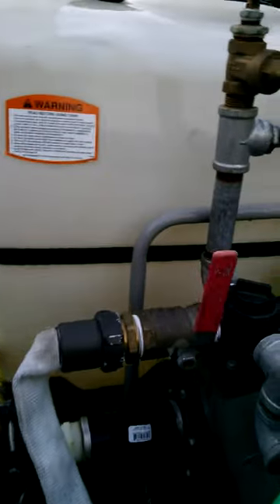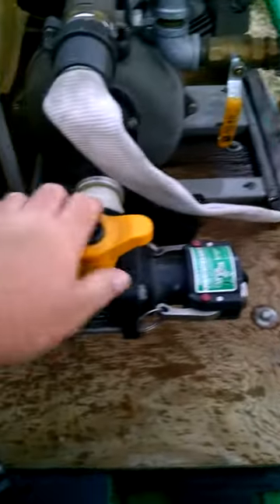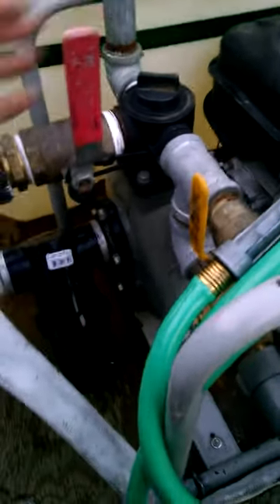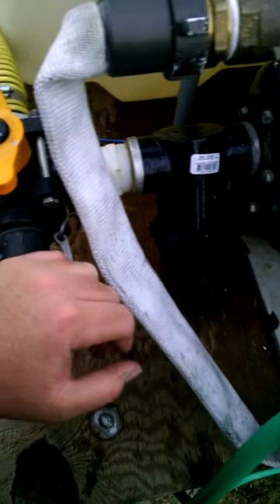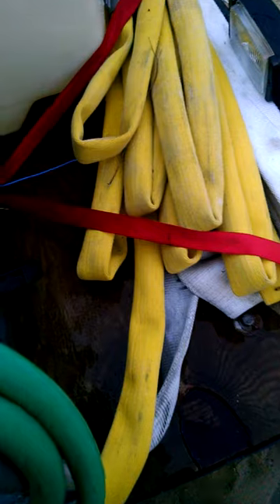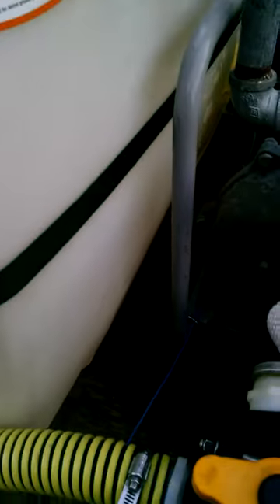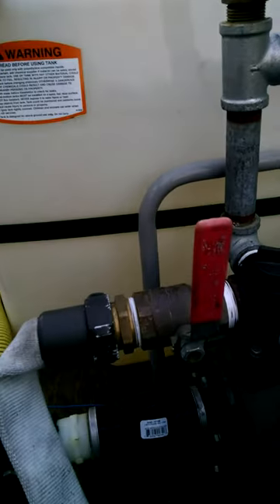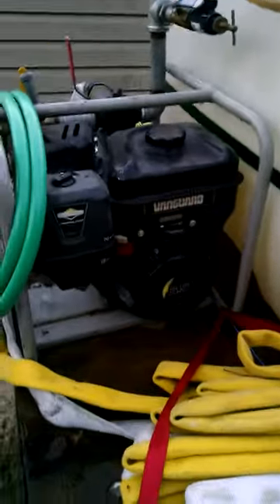John Deere gator brush truck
John Deere gator with 100 gall tank, 80 psi pump